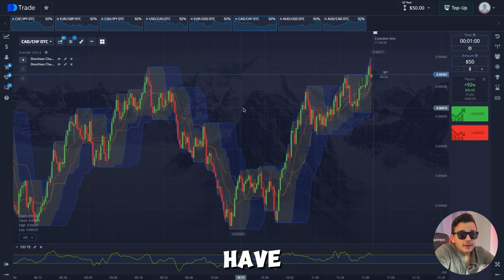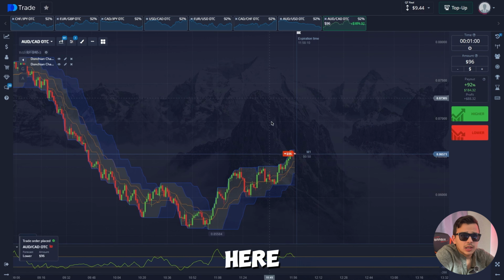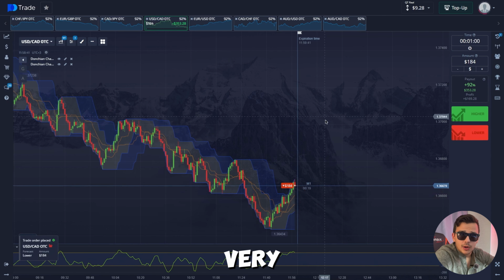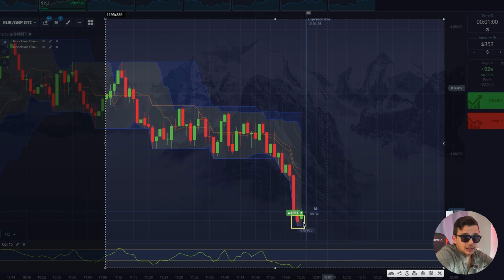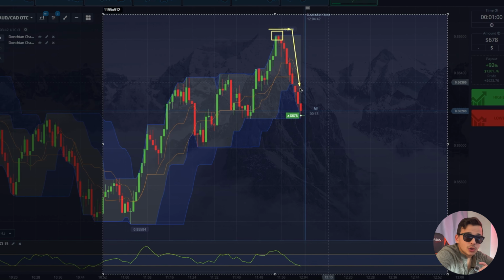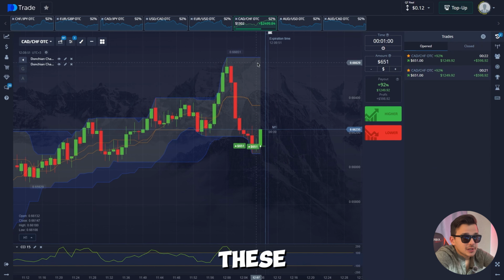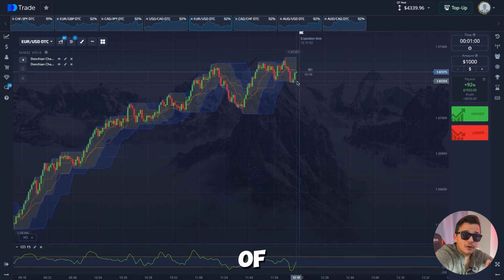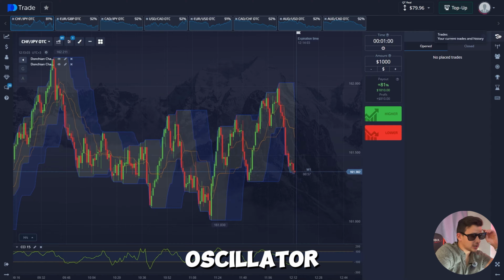REPEAT IT! MY SECRET STRATEGY ON POCKET OPTION - Best Profit on Binary Options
📈 In this video we will start trading with 50$ and thanks to such instrument as binary options we will accelerate our deposit up to $7979, using technical analysis, indicators Donchian Channel and CCI indicator. And you will be able to see one of the best strategies for trading binary options in live mode.